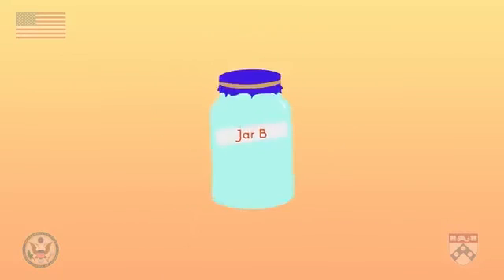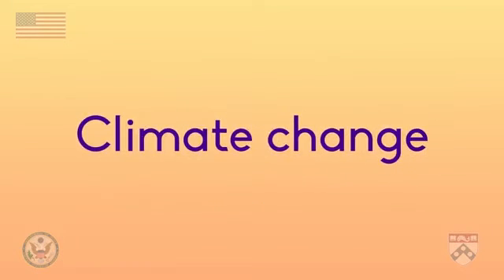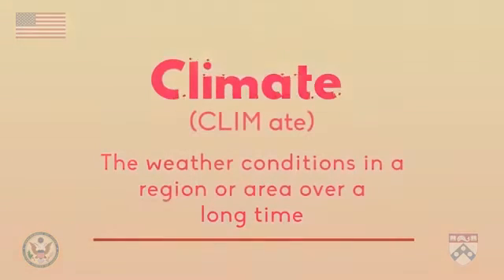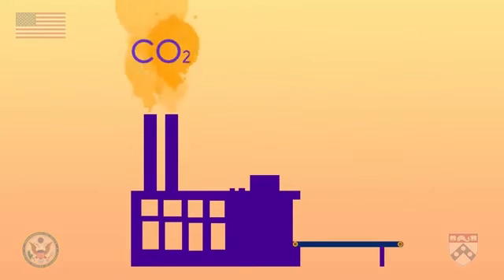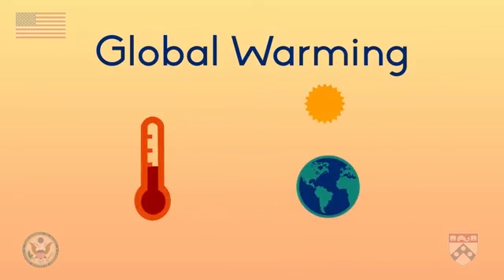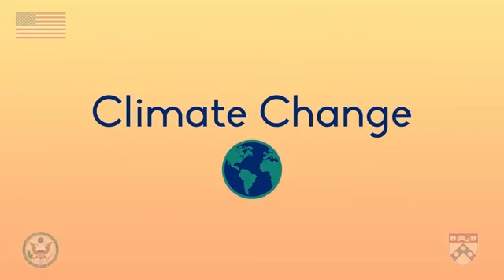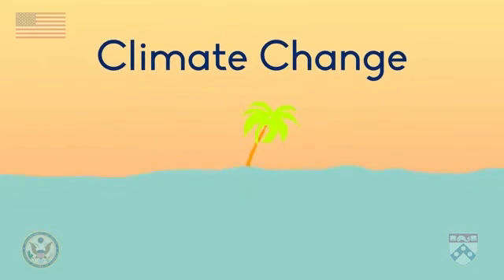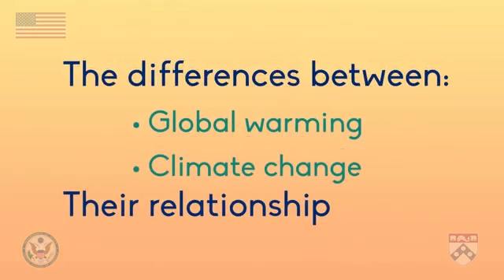Global Warming vs. Climate Change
In this video, we're going to look at the differences between the phrases 'global warming' and 'climate change', and then talk about the relationship between them.